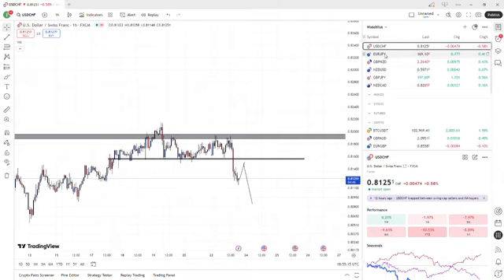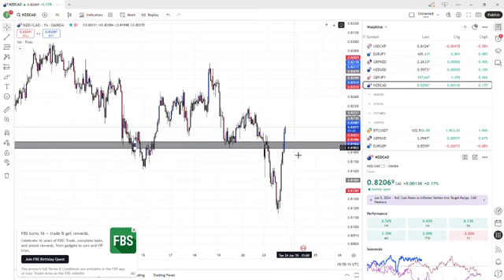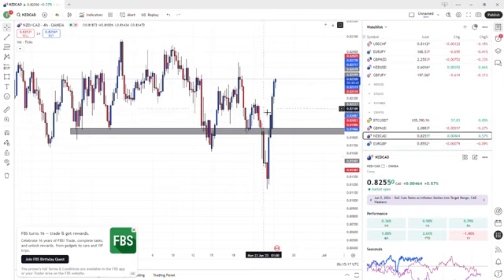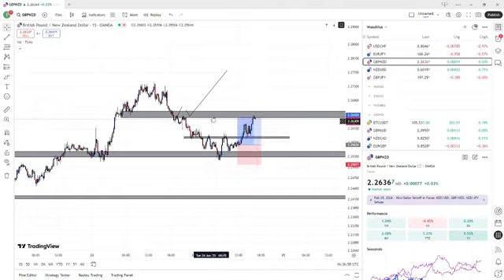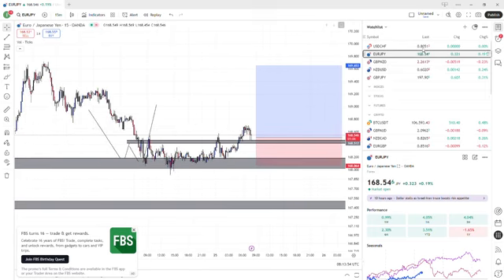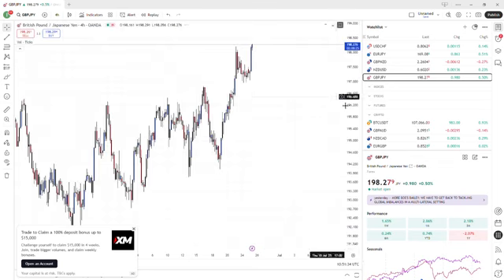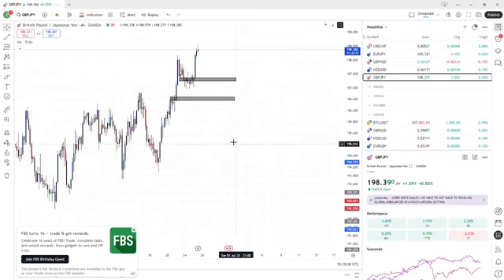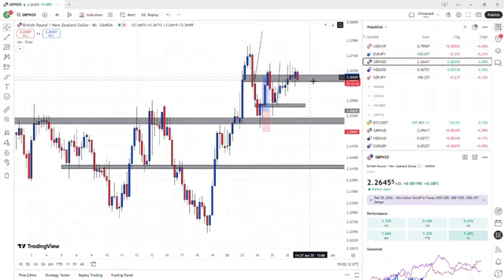I Turned $111 Into $1000? Headway Bonus Challenge!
In this video, I share how I took part in the Headway Bonus Challenge and managed to flip $111 into $1000 trading forex! 📈 Was it strategy, luck, or both? Watch till the end to see my full journey, my trades, lessons learned, and what I’d do differently next time.